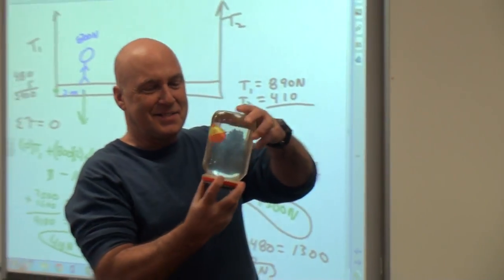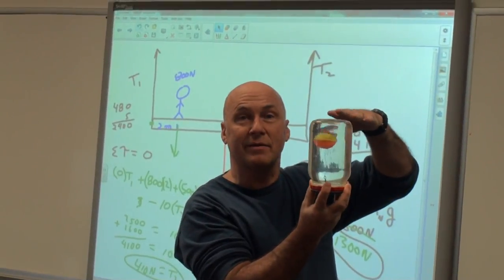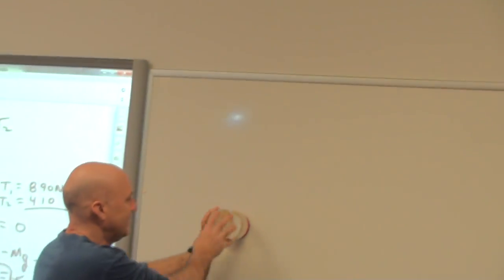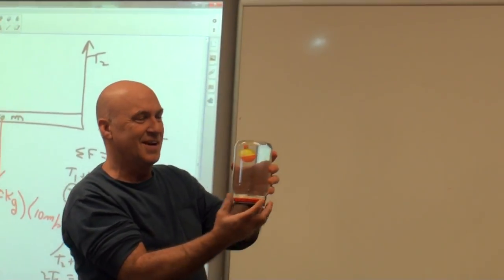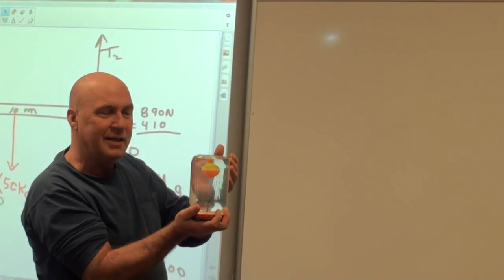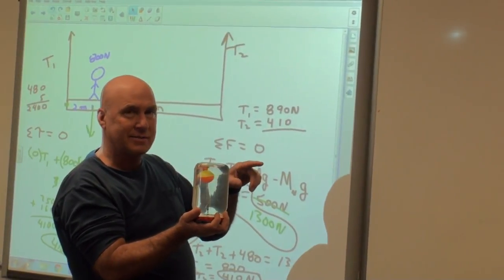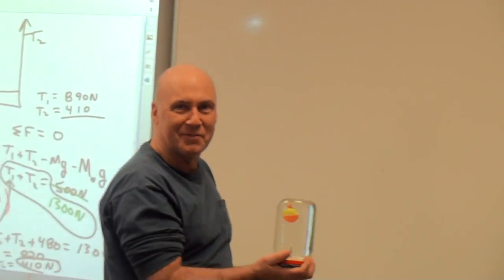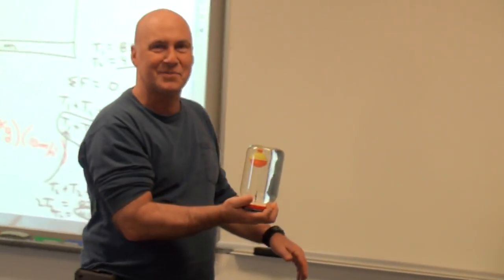cool demo with accelerometer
PHY118 and PHY151 demonstration with the accelerometer